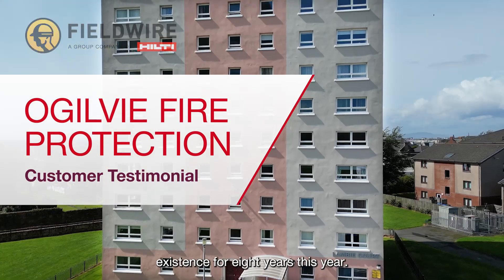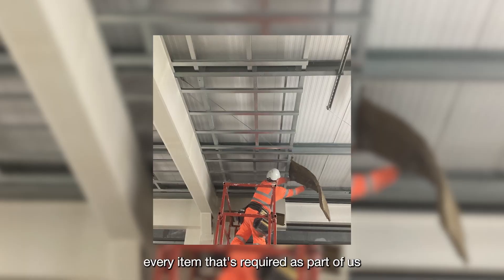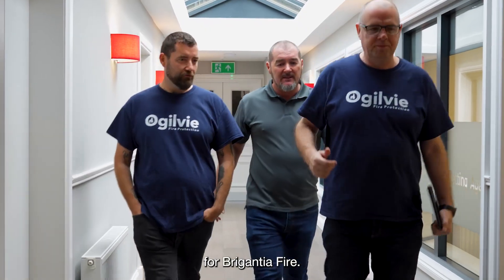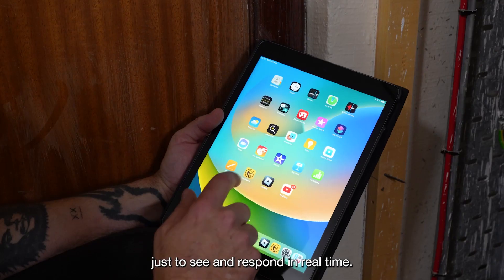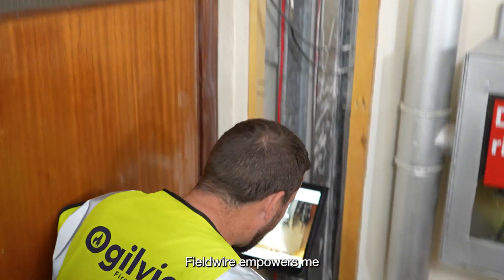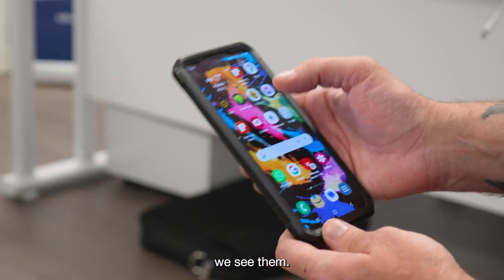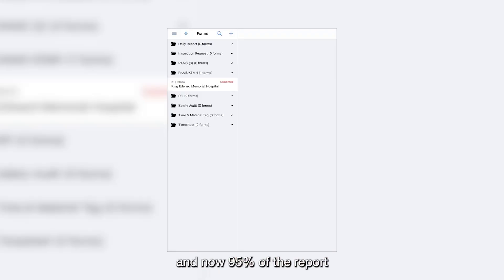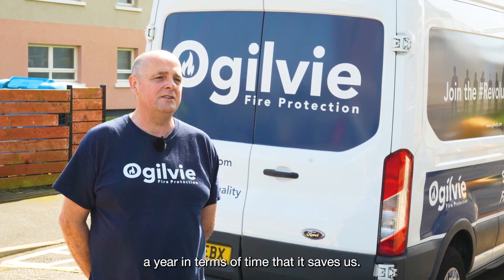Ogilvie Fire Protection | Fieldwire by Hilti Customer Story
Ogilvie Fire Protection replaced multiple task management systems with Fieldwire to streamline QA/QC inspections and simplify scheduling on various jobsites across England.

Fieldwire is the industry-leading jobsite management software that maximizes efficiency in both the field and office with up-to-date projects and tasks, real-time collaboration, and comprehensive reporting to mitigate risks.